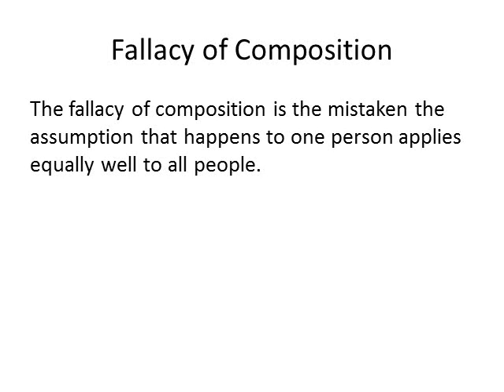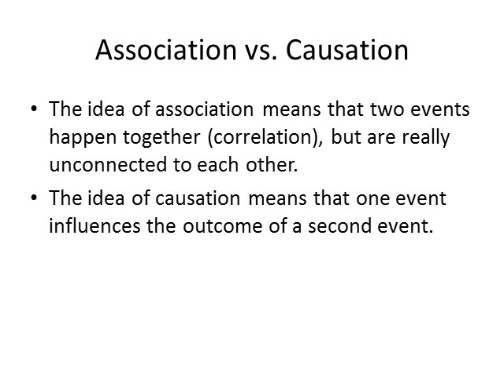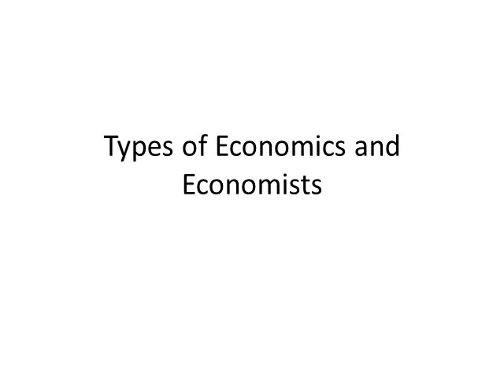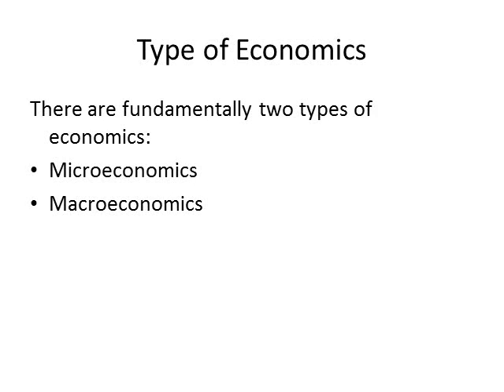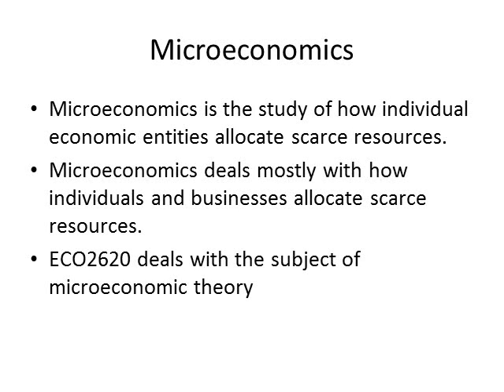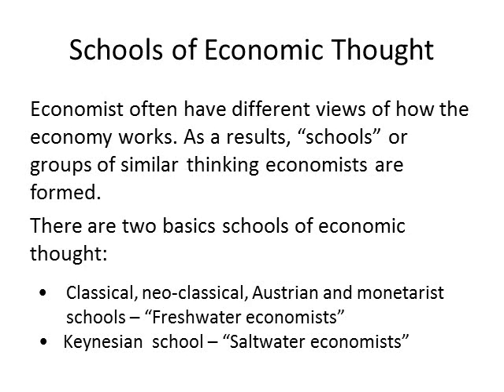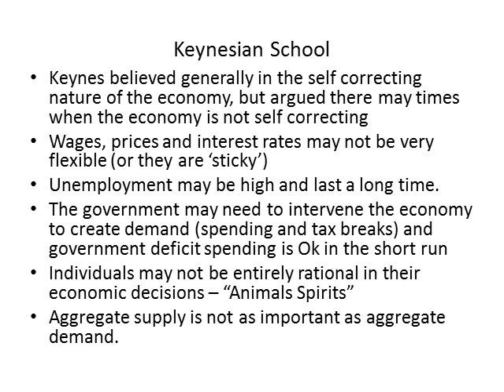Basic Economic Concepts